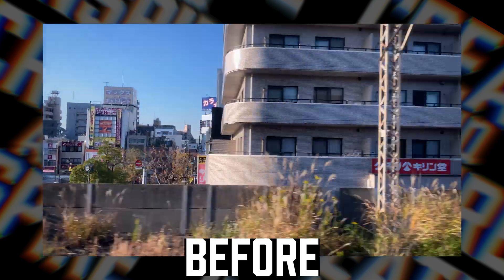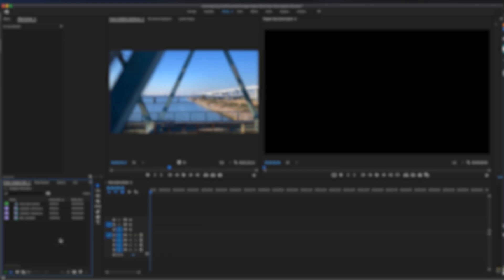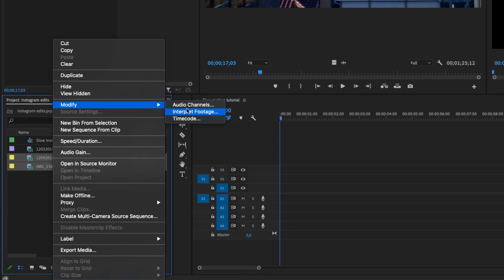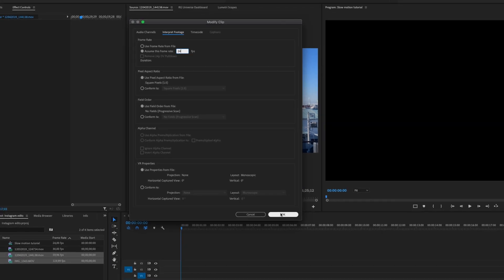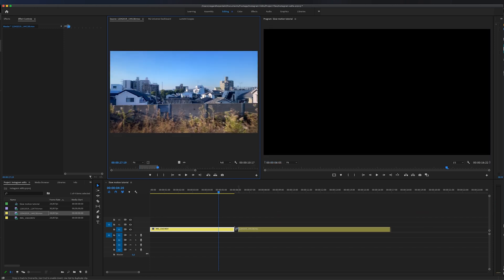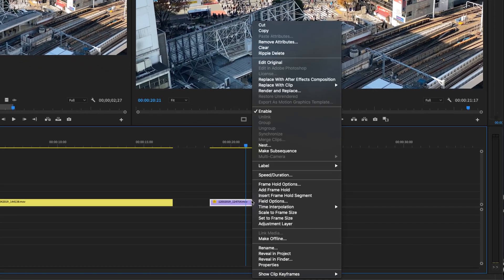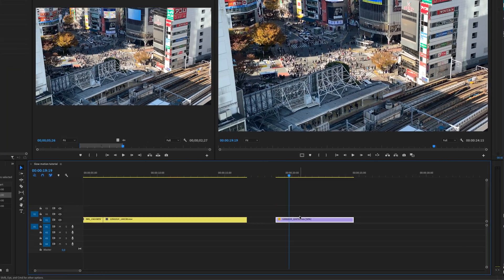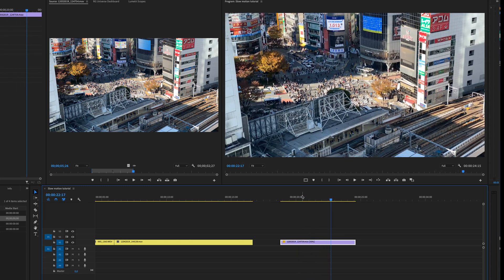How to do SLOW MOTION In Premiere Pro cc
I will show you How to make your videos slow motion in Premiere pro cc
In this video i will cover 2 ways to make your videos slow motion in premiere Pro cc from interpreting your footage from 120fps and 60fps. I will also cover how to make your 30fps video to slow motion with optical flow.